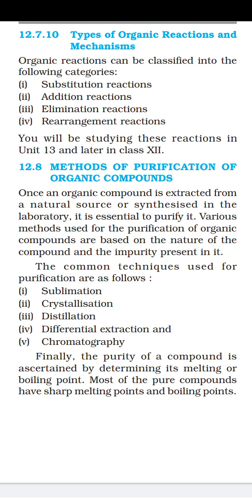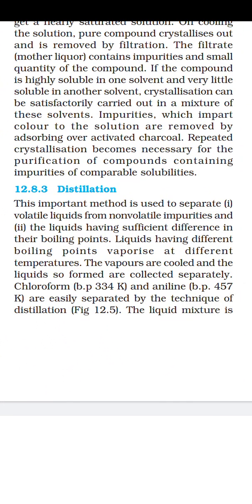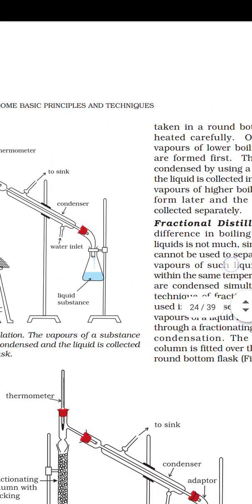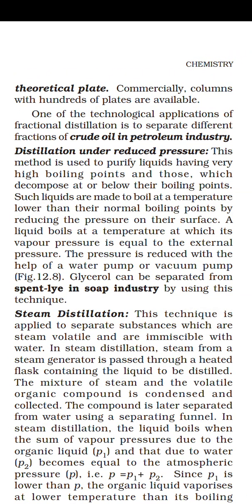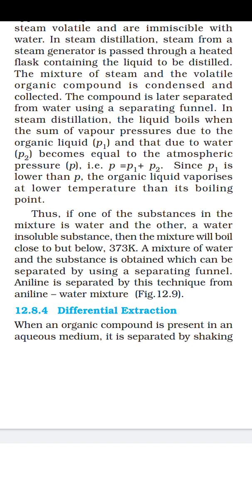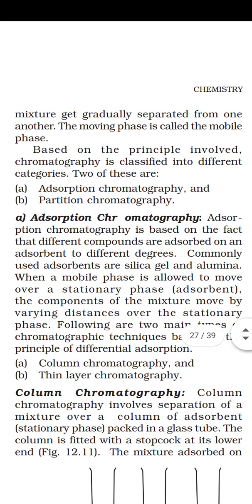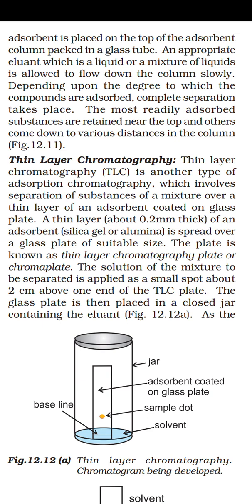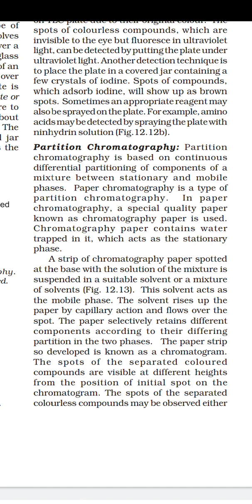Organic chemistry- some basic principles and techniques By Neha 120127090051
Organic chemistry- some basic principles and techniques By Neha 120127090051 NCERT 12th